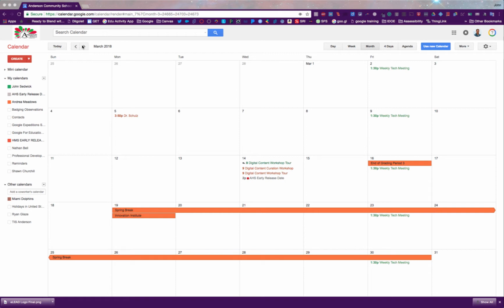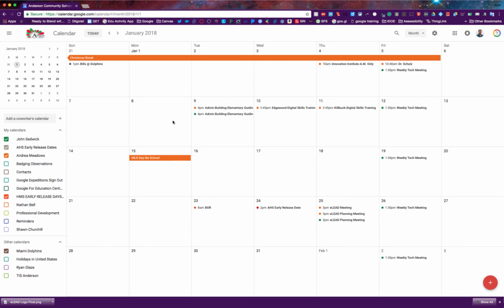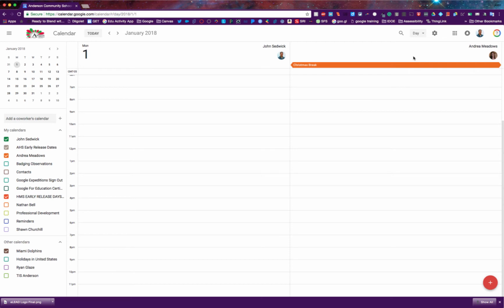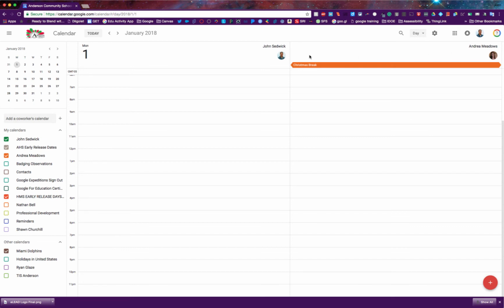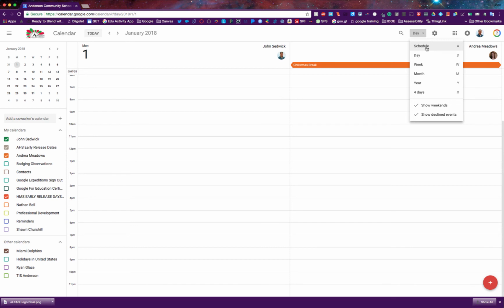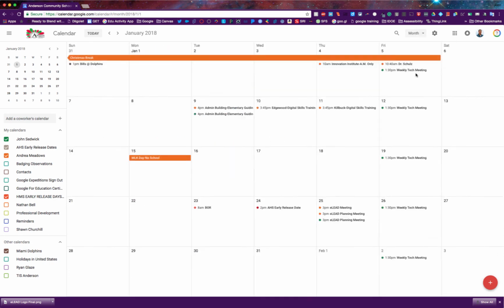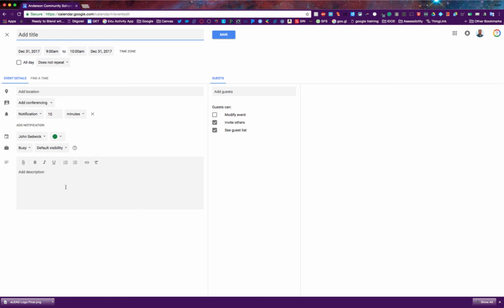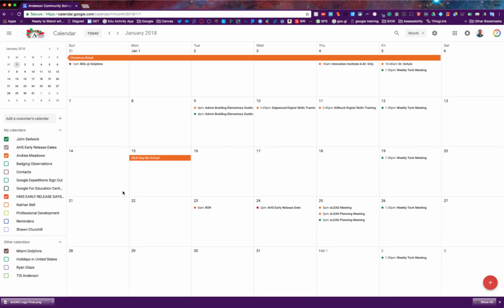New Google Calendar